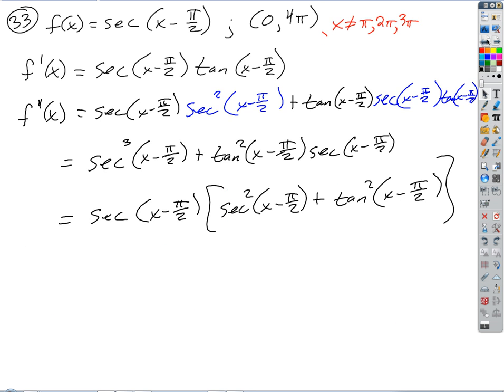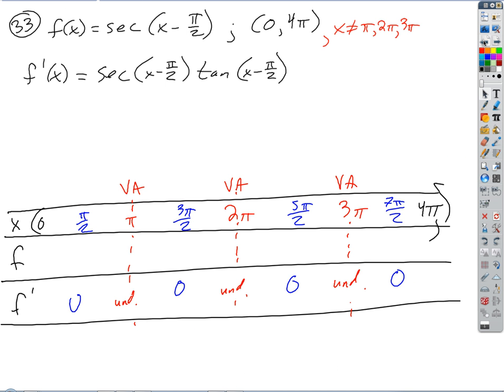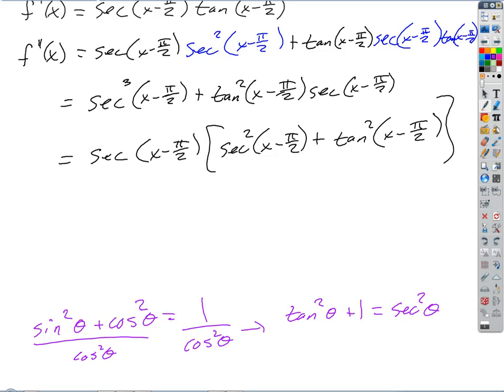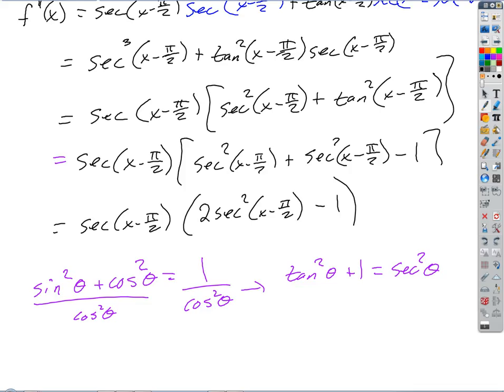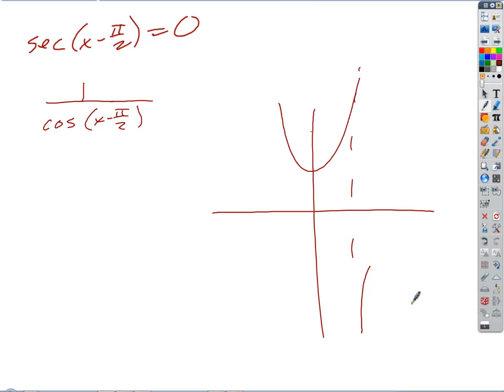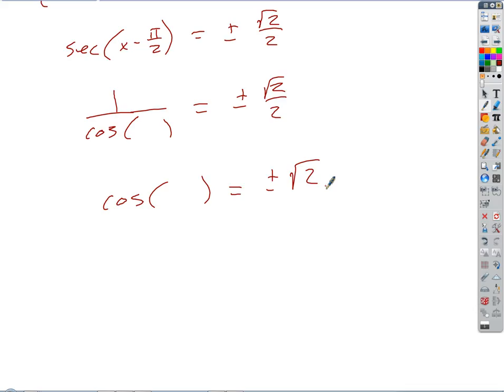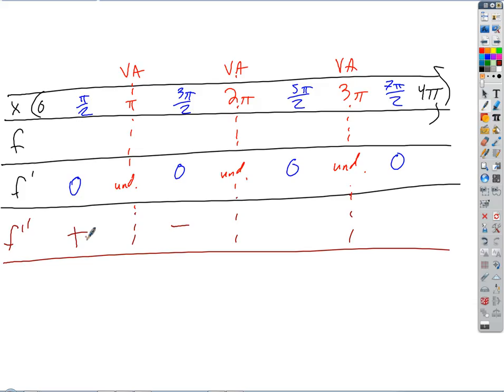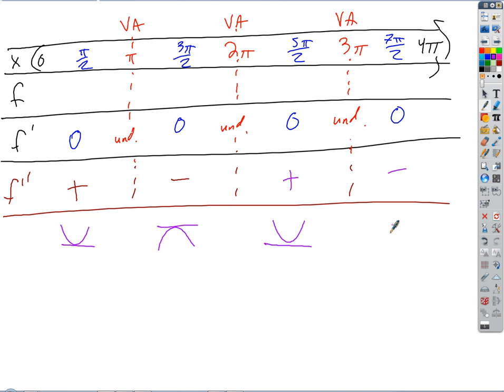2nd Deriv Test 2016 02 22